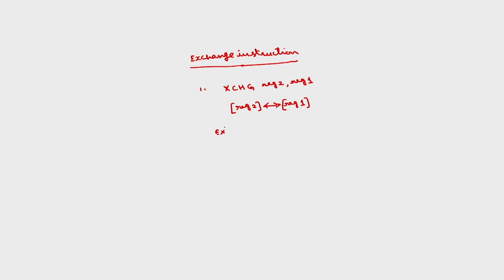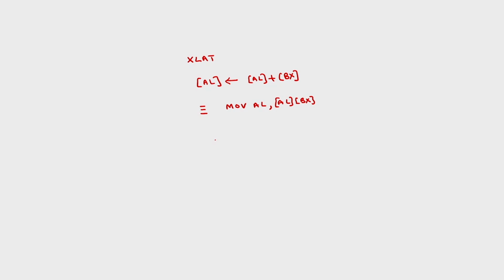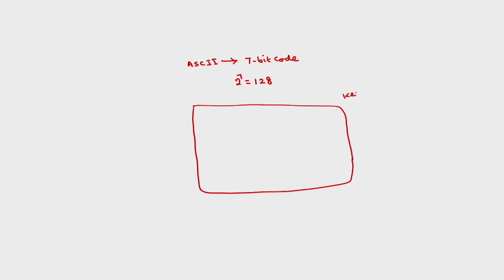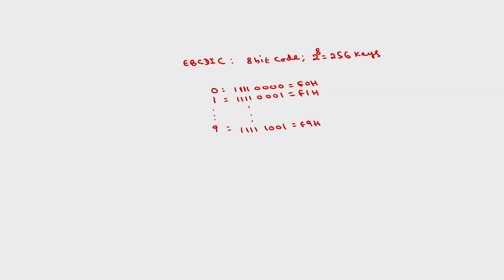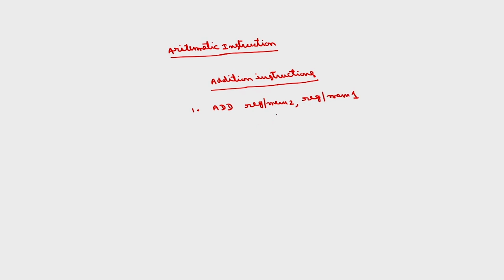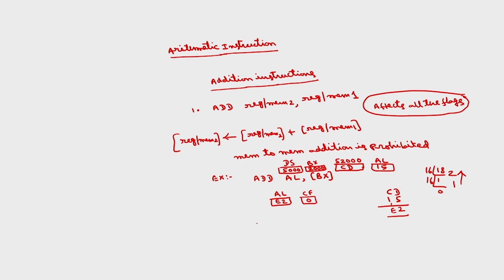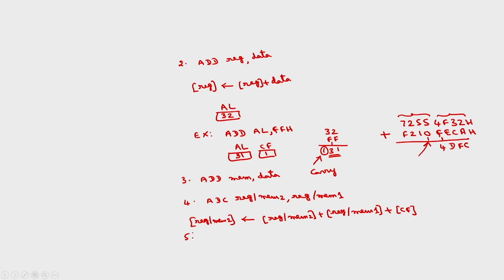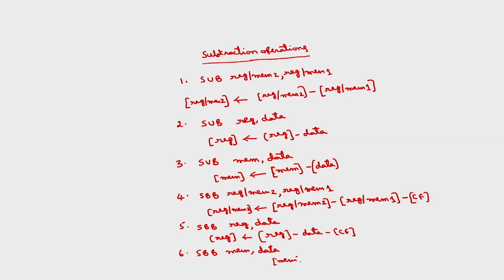8086 Data Transfer Instructions